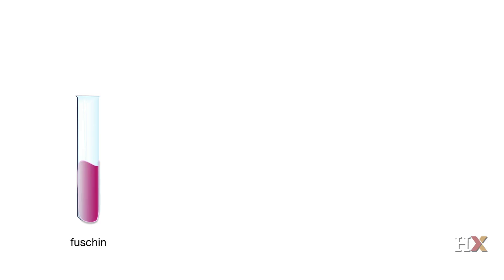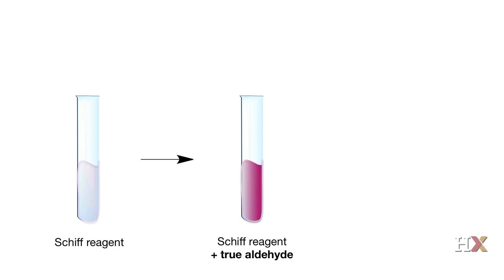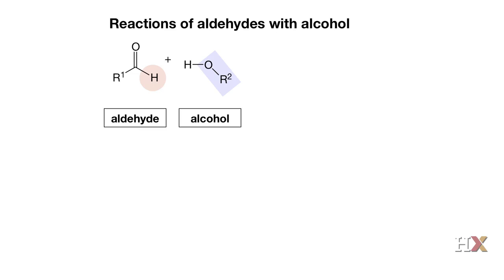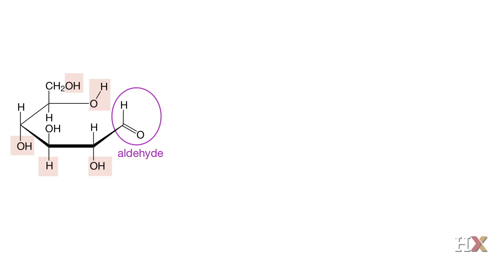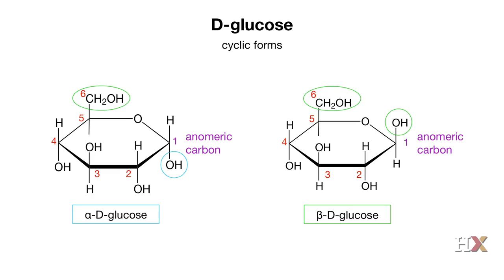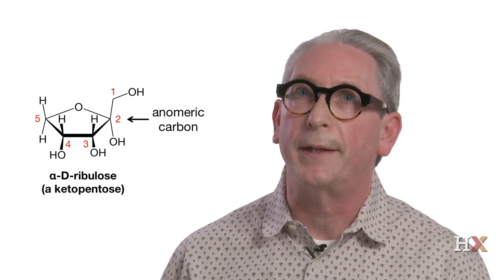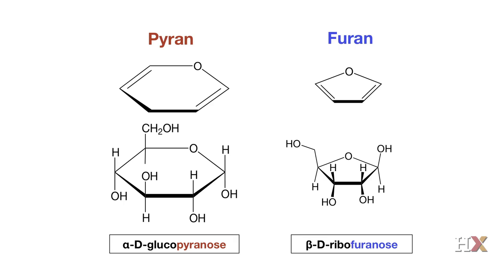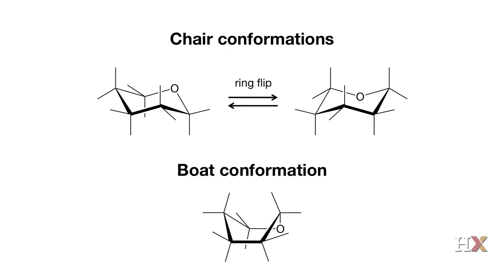Carbo 2 HX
1. Recall the evidence indicating that hexose and pentose sugars exist mostly in their cyclic form.
2. Illustrate the spontaneous cyclization reaction for glucose - in which the C5 hydroxyl attacks the C1 aldehyde.
3. Identify the anomeric carbon of a sugar.
4. Contrast the formation of alpha- versus beta-D-glucose.
5. Classify a sugar as pyranose or furanose based on its ring structure.